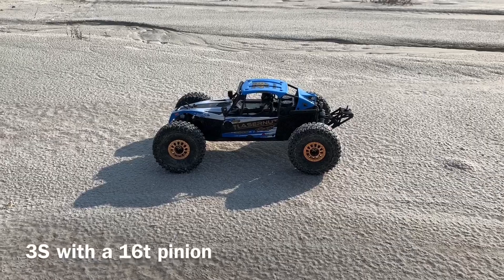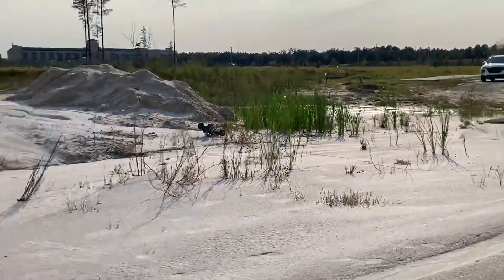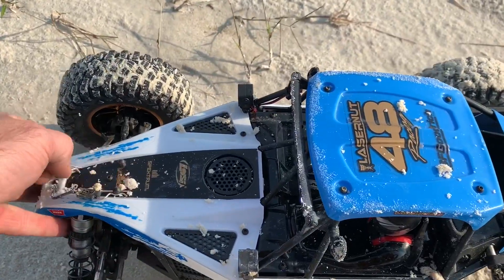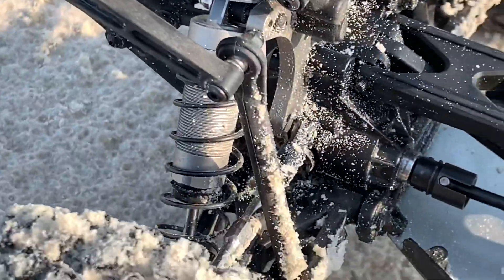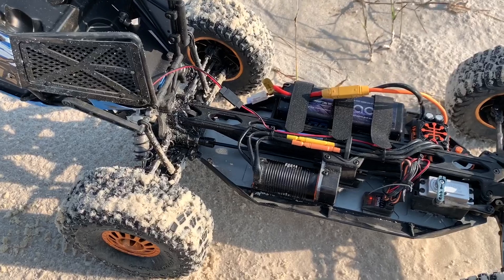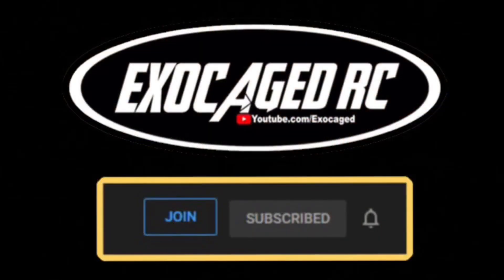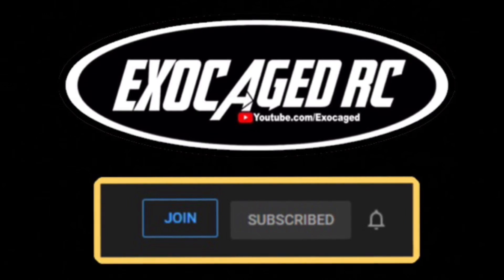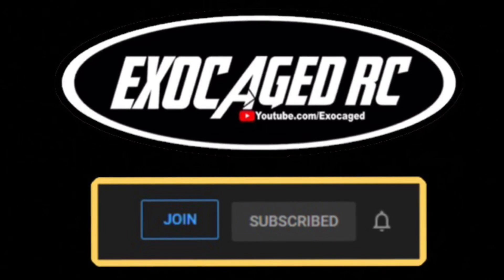Lasernut Fail Again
Not happy with this one right now. Links below to everything EXCEPT this vehicle.

Get this rear Diff case from Vitavon and fix yours!
Ebay (Silver)
Ebay (Red)

Vitavon Axle/Hub combo
Ebay (Silver)
Ebay (Red)

If you want to become a channel member and see videos early, have more interaction with the channel and no ads,